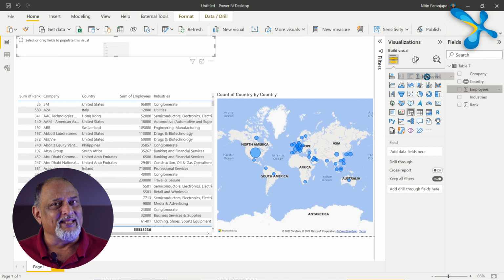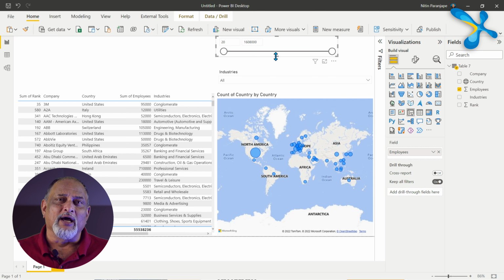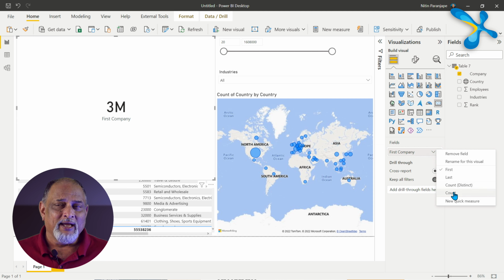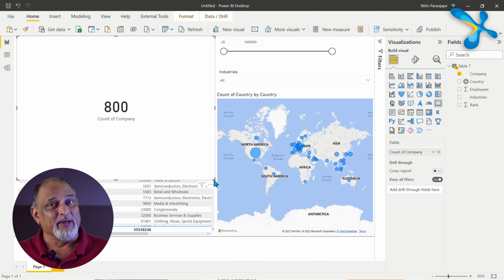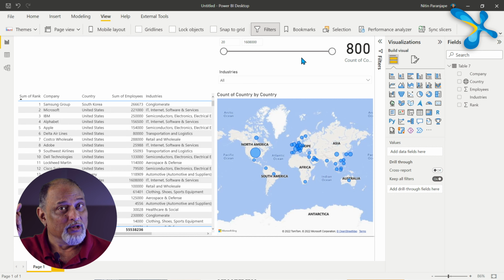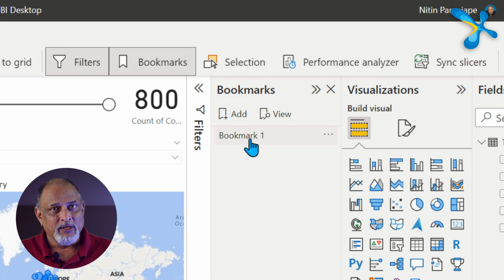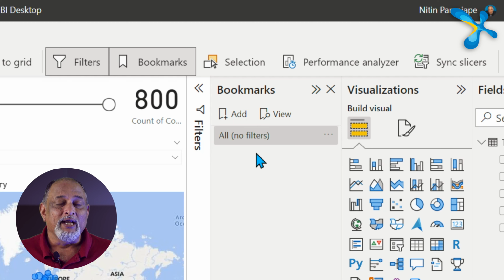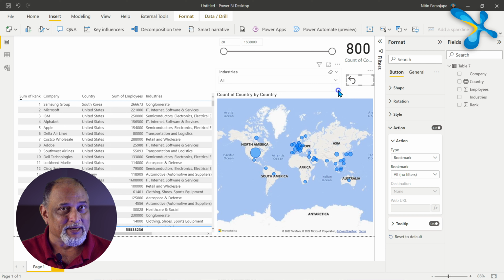Forbes best employers 2022 - Power BI Dashboard | Efficiency 365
Forbes recently revealed list of best employers for the year 2022 and it contains 800 companies across the world.

We created a Power Bi dashboard using the same data to analyse it interactively and much efficiently.

View and interact with the report online using this link.
NO Power BI subscription required. No login required.

Contents
00:00 - Introduction
00:12 - The navigation problem
00:42 - Import data from Forbes page
01:00 - Import problem
01:15 - Table by example
02:12 - Problem: Partial data imported
02:50 - The solution: Modify query
03:20 - Get all rows of data
03:30 - Shape the data - Column category
03:58 - Create Power BI report
04:19 - Add Map
05:00 - Add Slicers
05:58 - Add bookmark
06:31 - Add Reset Filters button
06:45 - Publish report
07:05 - Publish on web - get public link
07:30 - Summary

Technical details
We use the Get Data from Web feature of Power BI.
Within that, we used Table from Example option.
The default import did not pick up the whole data.
So Raj modified the query to get all rows.

When Power Query reads an HTML page, it finds html elements on the page and builds a "table", with rows and columns. It uses a css selector (a method to find HTML elements in a document) to choose the elements that represent rows, and then more specialized selectors to select each column within each row. Normally, the HTML elements representing rows are consecutive. In this case, they are not, for two reasons. One, because ads are being shows between sets of visible rows. And two, only one "page" of 50 rows is visible at a time, the other rows are hidden. Luckily, we were able to write a CSS selector which selected all rows on this page; visible or invisible, contiguous or broken up. Note: this query cannot be generic. It is specific to the HTML and CSS structure of this page.

Finally, we created an interactive report.

Please Note:
The query syntax will work ONLY for this page.
This is because, each page uses differnt HTML and CSS structure.

However, the concept can be applied to any HTML page where all data is pre-fetched and pagination is being handled at client side.

Efficiency Best Practices for Microsoft 365
130 best practices everyone must know

Dr Nitin Paranjape is the pioneer of Work Efficiency Transformation.